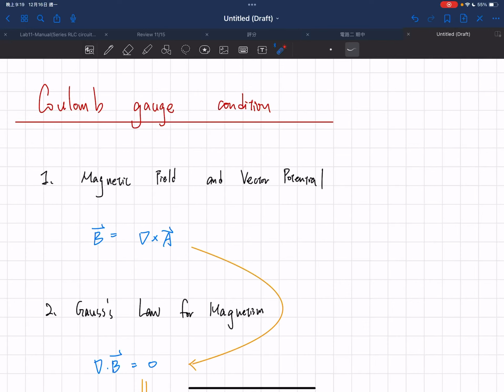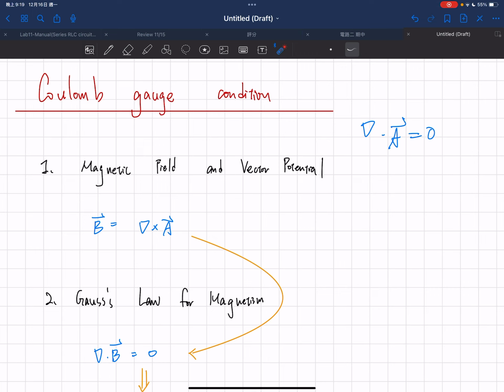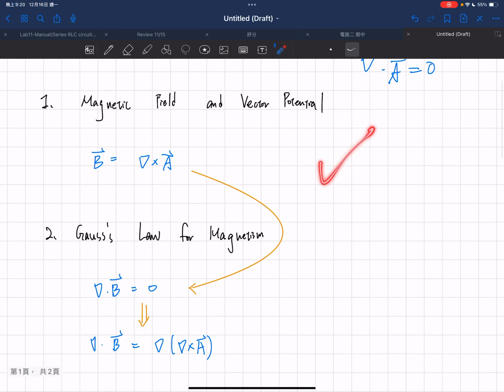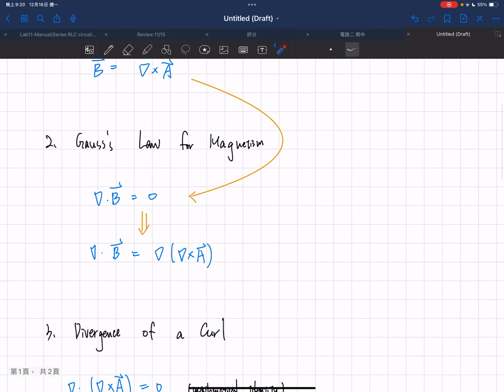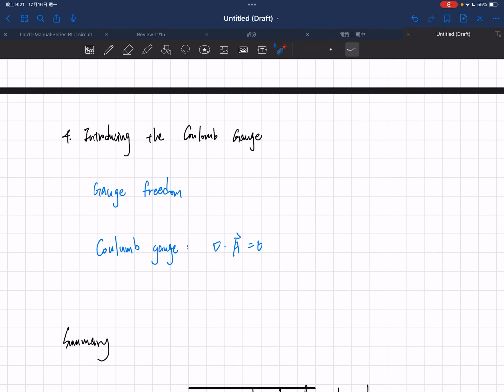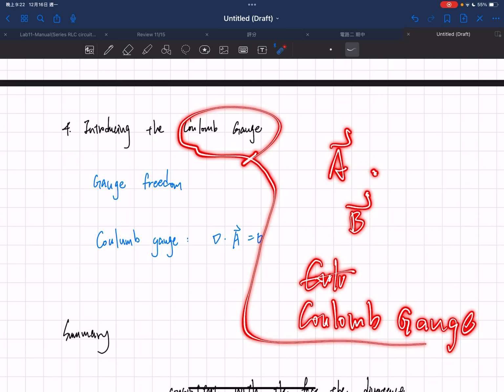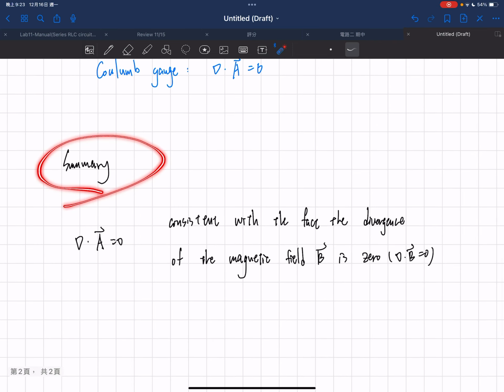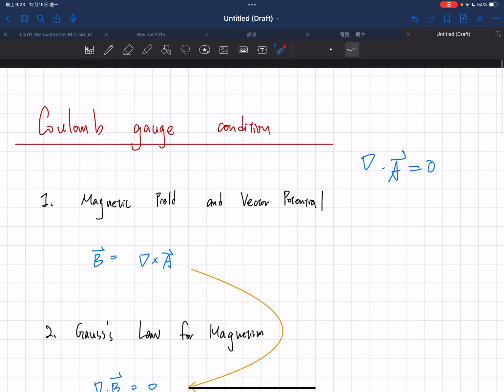Coulomb gauge condition